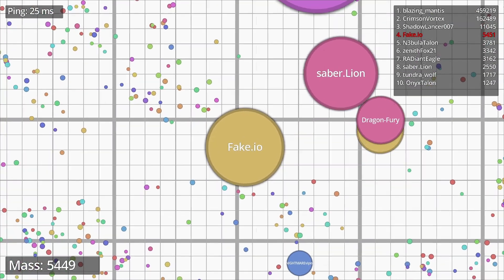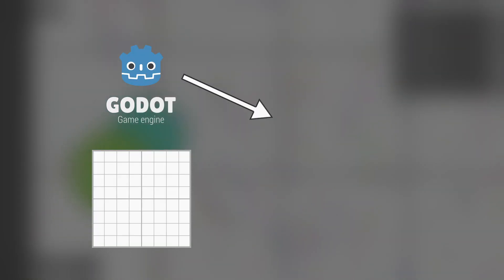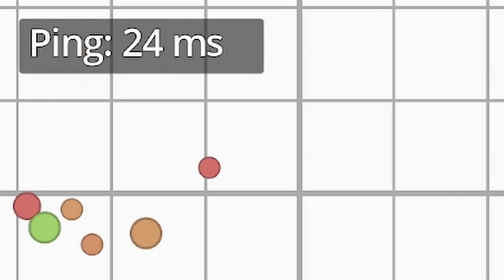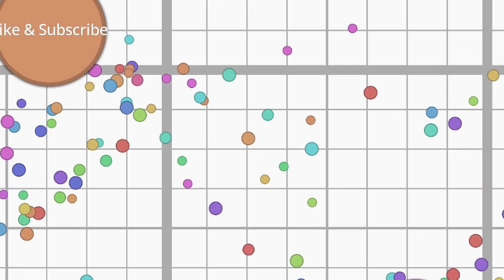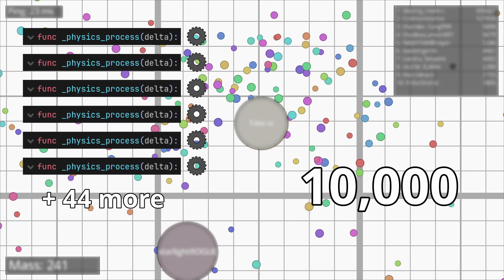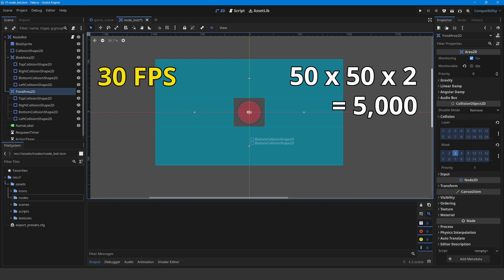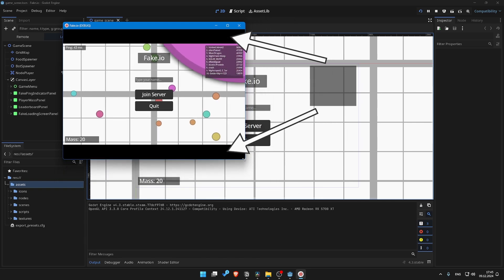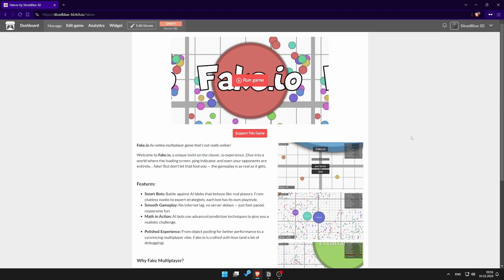Faking Multiplayer is Easier than Making It for Real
Ever wanted to play an online multiplayer game… without actually being online? Well, I made that happen with Fake.io! In this video, I take you through the journey of creating a fake multiplayer game, complete with bots, a fake ping indicator, and even a loading screen to sell the illusion.

Why fake it, you ask? Making real multiplayer games is hard, bro. From empty servers to laggy connections, it’s not always worth the struggle — especially for indie developers. But with some clever tricks (and a lot of debugging), I’ve created a game that feels like multiplayer, minus all the hassle.

Chapters:
0:00 Intro
0:11 Why Fake in the First Place?
0:40 Let's Start Faking
1:29 Bot AI Design
2:04 Performance Challenges
4:01 Fixing Scaling Issues
4:40 Outro